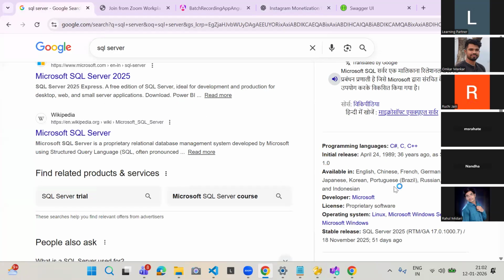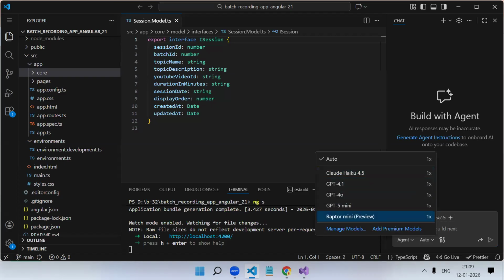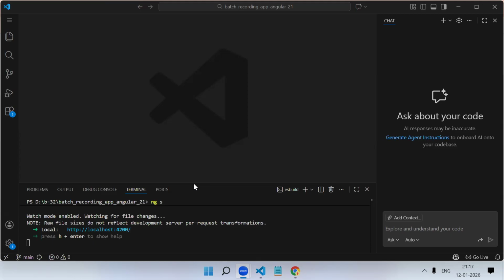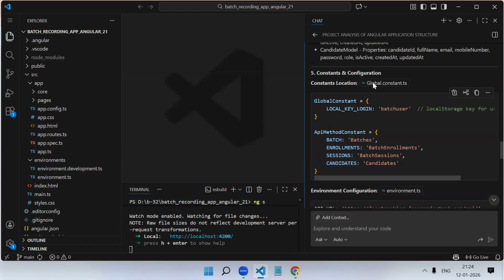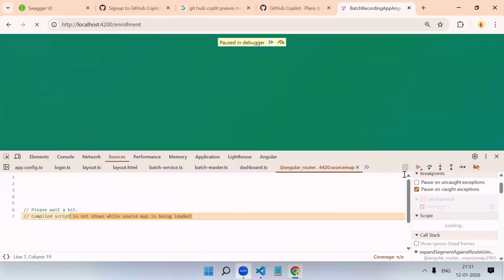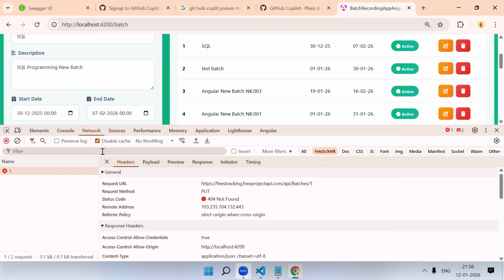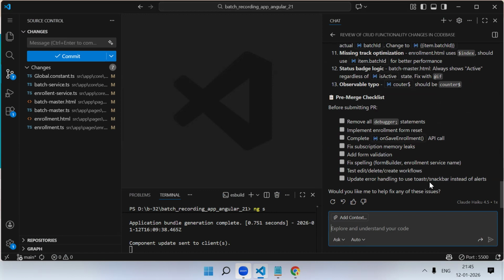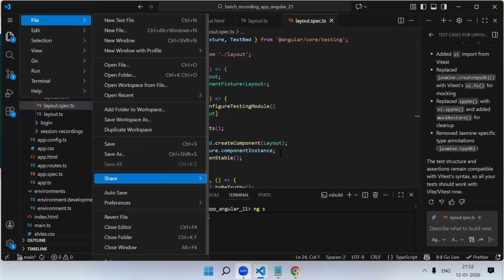Angular Project B-32 -Day 7 _ How to Use GitHub Copilot | angular 21 Project